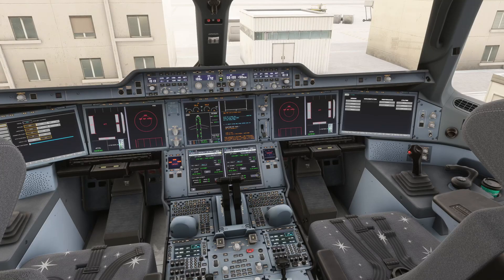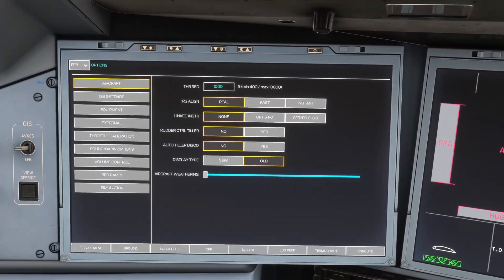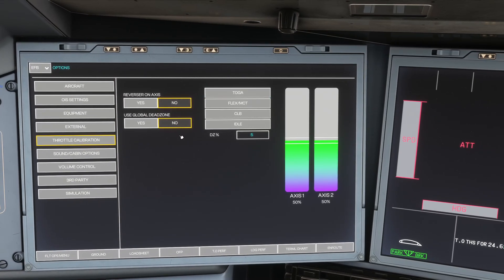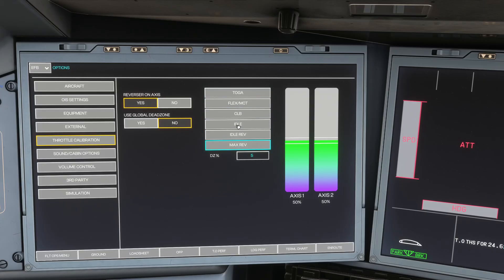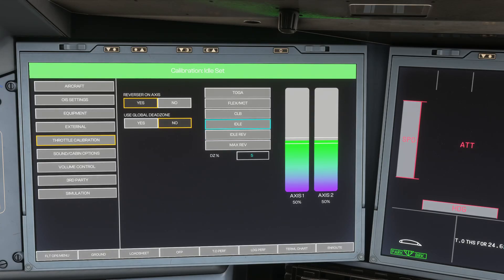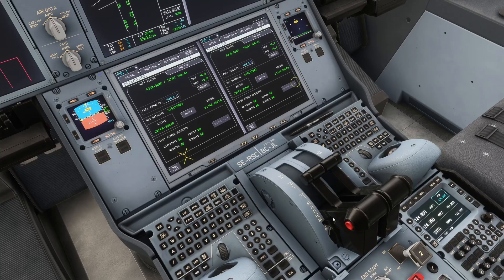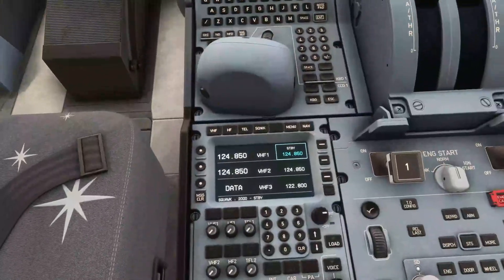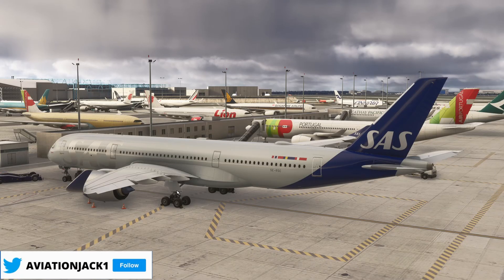How to Calibrate the Inibuilds A350 Throttles | Thrustmaster Airbus Quadrant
[In today's video I will show you how to calibrate the Inibuilds A350 Throttles!]

Simulator Equipment:
- Thrustmaster Airbus Sidestick & Quadrant
- Thrustmaster Boeing Yoke & Quadrant
- HyperX Headphones
- Logitech G502 Mouse
- Thrustmaster Rudder Pedals

MY PC SPECS:
AMD Ryzen 7 9800X3D 8-Core 5.2GHz
64 GB  DDR5 Trident Z5 Neo RGB 6000MHz
Crucial T705 2TB SSD
Monitor: MSI